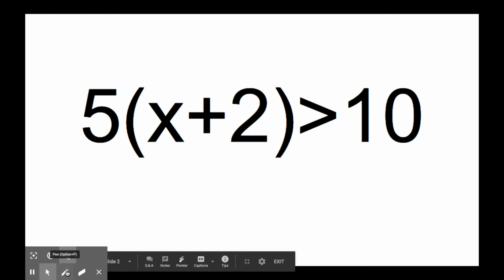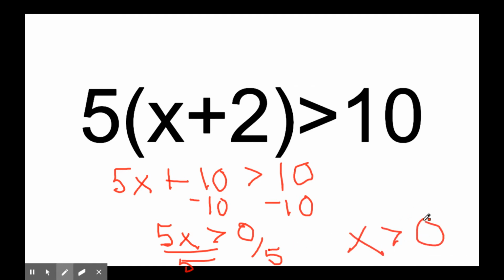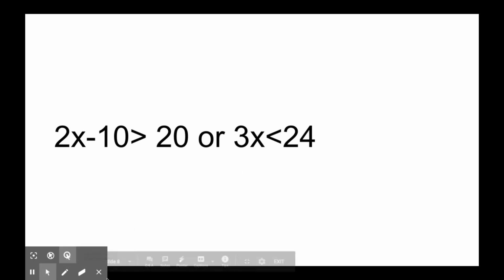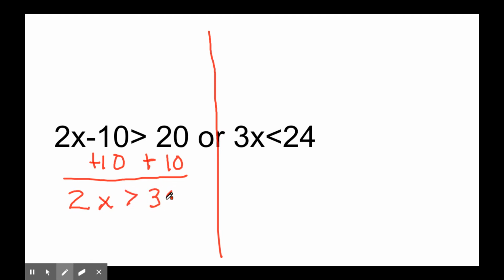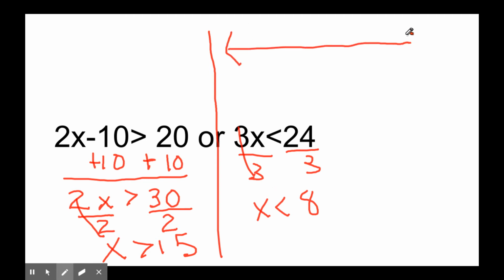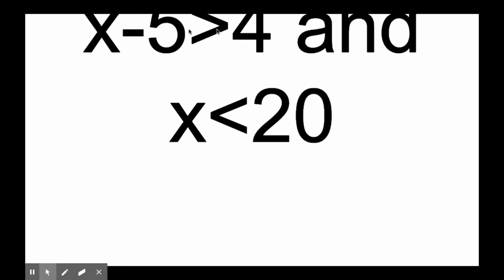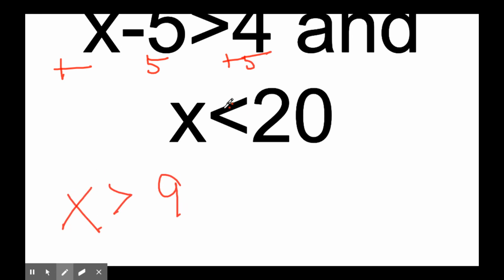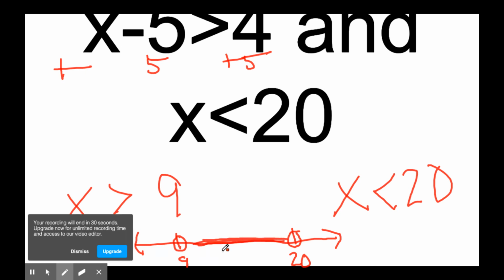Untitled: Oct 7, 2020 1:47 PM